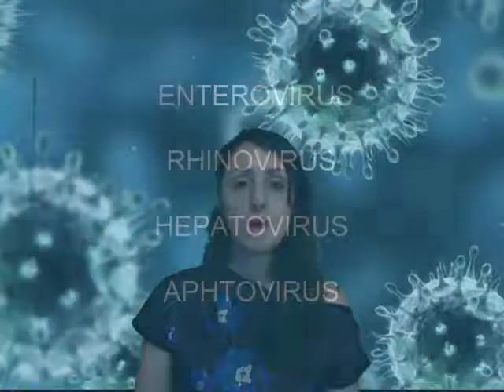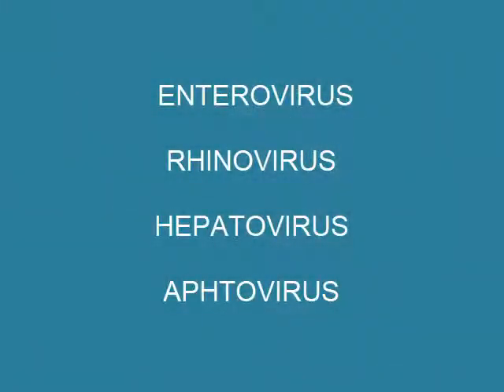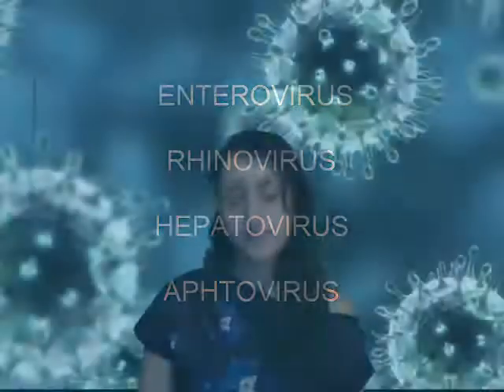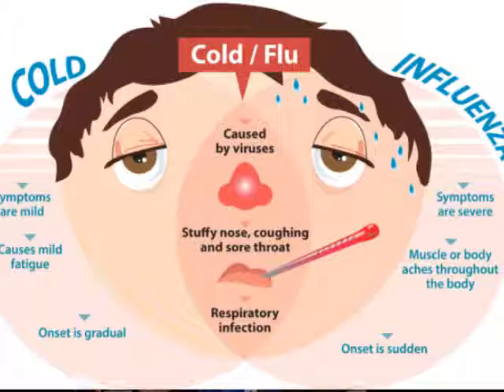Virology, 11th Lesson, Picornaviridae